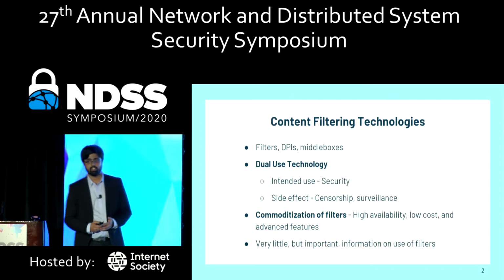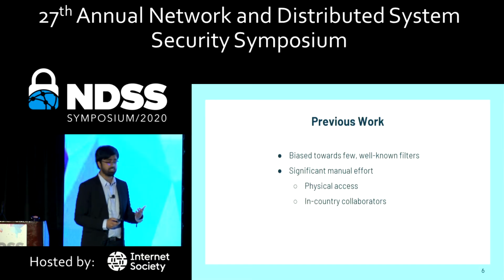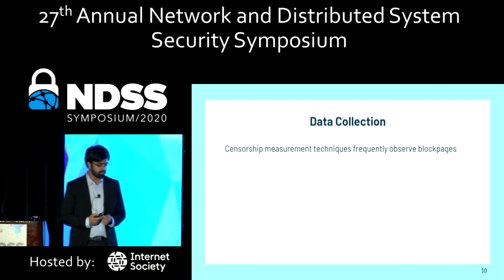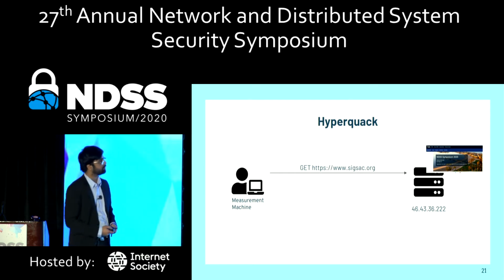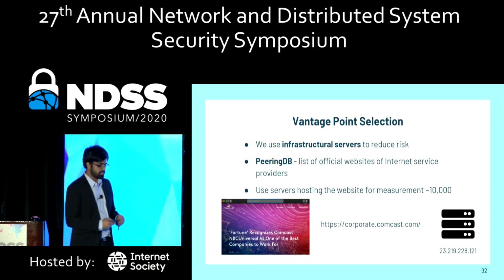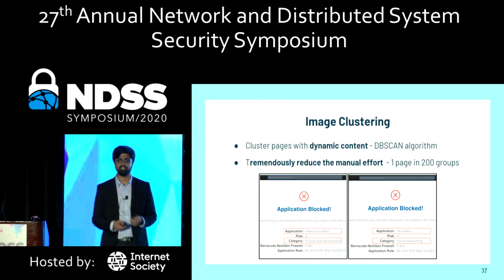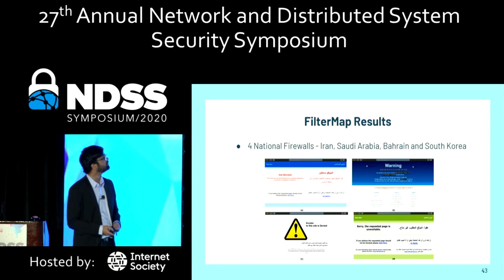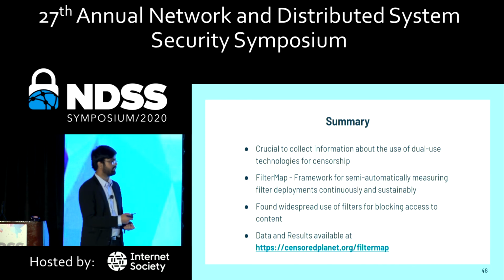NDSS 2020 Measuring the Deployment of Network Censorship Filters at Global Scale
SESSION 2A-3 Measuring the Deployment of Network Censorship Filters at Global Scale

Content filtering technologies are often used for Internet censorship, but even as these technologies have become cheaper and easier to deploy, the censorship measurement community lacks a systematic approach to monitor their proliferation. Past research has focused on a handful of specific filtering technologies, each of which required cumbersome manual detective work to identify. Researchers and policymakers require a more comprehensive picture of the state and evolution of censorship based on content filtering in order to establish effective policies that protect Internet freedom.

In this work, we present FilterMap, a novel framework that can scalably monitor content filtering technologies based on their blockpages. FilterMap first compiles in-network and new remote censorship measurement techniques to gather blockpages from filter deployments. We then show how the observed blockpages can be clustered, generating signatures for longitudinal tracking. FilterMap outputs a map of regions of address space in which the same blockpages appear (corresponding to filter deployments), and each unique blockpage is manually verified to avoid false positives.

By collecting and analyzing more than 379 million measurements from 45,000 vantage points against more than 18,000 sensitive test domains, we are able to identify filter deployments associated with 90 vendors and actors and observe filtering in 103 countries. We detect the use of commercial filtering technologies for censorship in 36 out of 48 countries labeled as 'Not Free' or 'Partly Free' by the Freedom House ''Freedom on the Net'' report. The unrestricted transfer of content filtering technologies have led to high availability, low cost, and highly effective filtering techniques becoming easier to deploy and harder to circumvent. Identifying these filtering deployments highlights policy and corporate social responsibility issues, and adds accountability to filter manufacturers. Our continued publication of FilterMap data will help the international community track the scope, scale and evolution of content-based censorship.

SLIDES

AUTHORS
Ram Sundara Raman (University of Michigan)
Adrian Stoll (University of Michigan)
Jakub Dalek (Citizen Lab, University of Toronto)
Reethika Ramesh (University of Michigan)
Will Scott (Independent)
Roya Ensafi (University of Michigan)